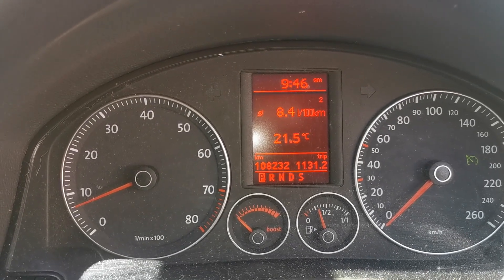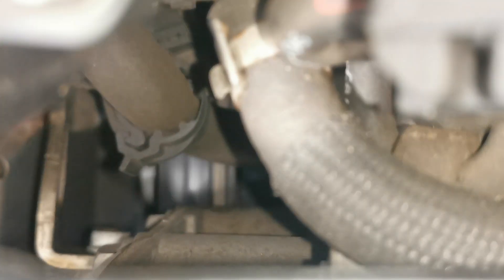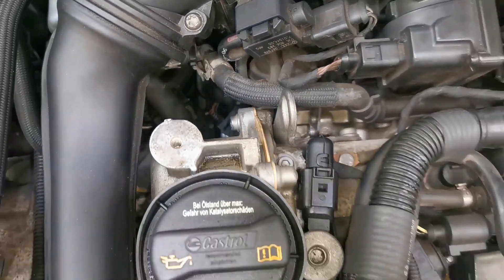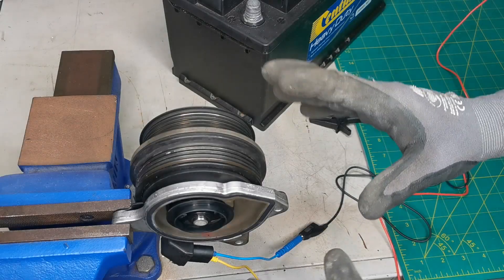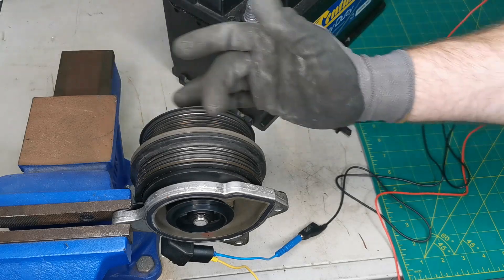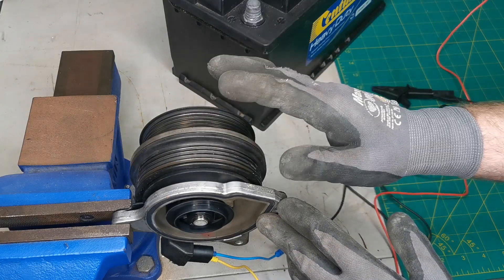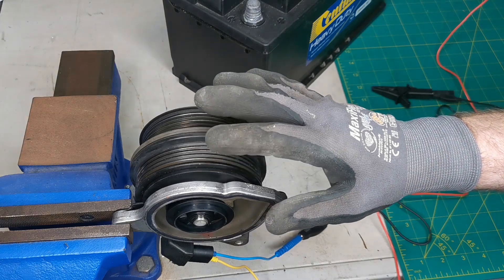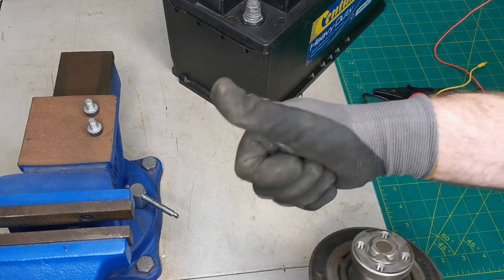Volkswagen Clattering Noise - Found & Fixed - TSI / TFSI Twin Charged Engines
Engine rattling sound at idle and when accelerating.
In this video I go over the process on how I found and fixed this fault, I share detailed information on how the supercharger clutch works in combination with the water pump assembly and give detailed info on failures.

Exact vehicle details : VOLKSWAGEN GOLF (5) 1K1 GT 1.4L BLG DOHC 16v Twin-Charged Petrol Direct Inj. 4cyl 125kW 6sp Auto DCT 5dr Hatchback FWD [01/07 - 12/09]

Various engine codes & makes/models
CAXA; Golf Mk5  Tiguan , Škoda Octavia Mk2, Škoda Yeti, Scirocco Mk3, Audi A1, Audi A3 Mk3
CAXC; Audi A3, SEAT Leon
CFBA; Golf Mk6, VW Jetta V, Passat B6, Škoda Octavia Mk2, LAVIDA(SAIC-VW), Bora
CAVF/CTHF; SEAT Ibiza FR
BWK/CAVA; VW Tiguan; VW Sharan Mk2
CAVE/CTHE; SEAT Ibiza Cupra, Polo GTI, Fabia RS
CAVG/CTHG; Audi A1
CDGA; Touran, Passat B7 EcoFuel
CAVD; Golf Mk5, Golf Mk6, Tiguan, Scirocco Mk3, VW Jetta TSI Sport
CTHD; (Updated CAVD for 2013 Models)

Related Fault codes
VAG Error Code: 004265 - P10A9
Magnetic Clutch for Supercharger (N421) - Stuck Closed
VAG Error Code: 004268 - P10AC
Magnetic Clutch for Supercharger (N421) - Short Circuit to Earth
VAG Error Code: 004269 - P10AD
Magnetic Clutch for Supercharger (N421) - Open Circuit/Lower Limit Exceeded
P2262 Boost pressure not detected

Down in power
engine management light on
under boost fault
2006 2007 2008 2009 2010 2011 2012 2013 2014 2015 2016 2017